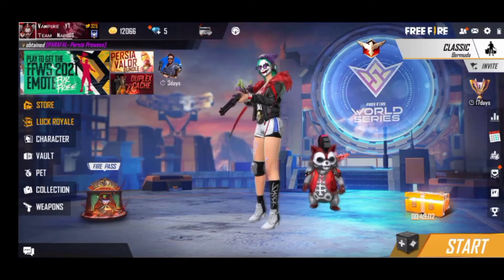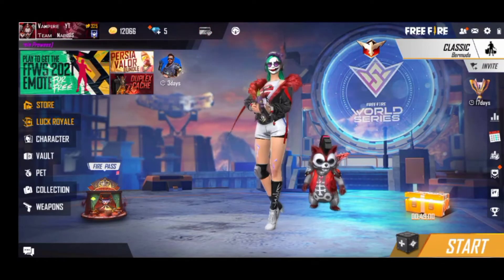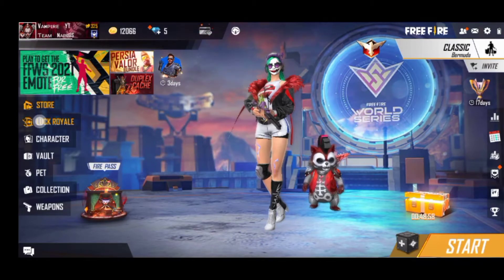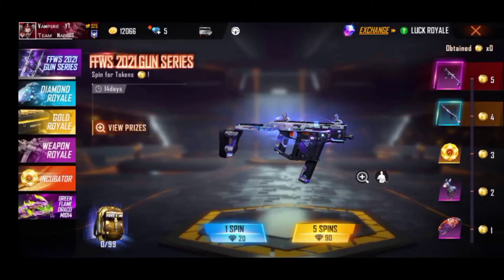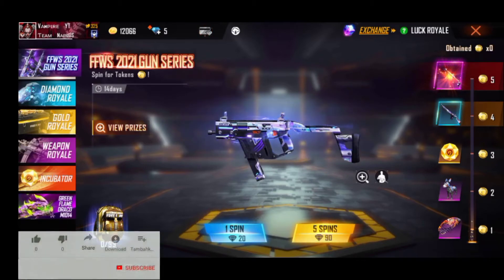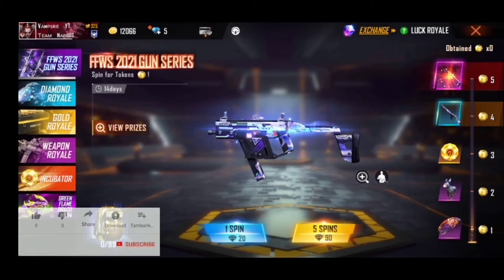New event - FFWS 2021 GUN SKIN 😍 |vector gun | Free fire malayalam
ഒരു ലൈക്ക് കൊണ്ട് നിങ്ങൾക്ക് ഒന്നും നഷ്ടപ്പെടാന്നില്ല. പക്ഷെ ചിലർക്ക് അത് അവരുടെ സ്വപ്നങ്ങൾ നേടി എടുക്കാനുള്ള പ്രചോദനമാകാം.